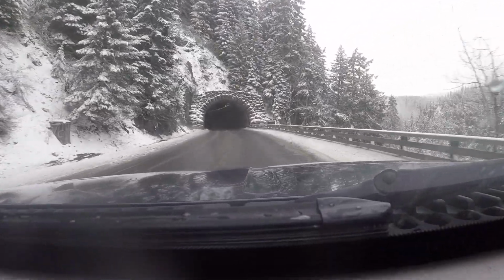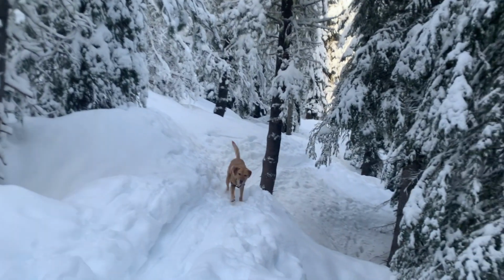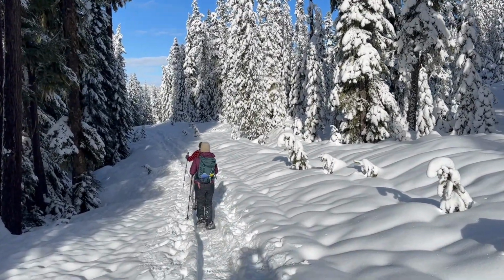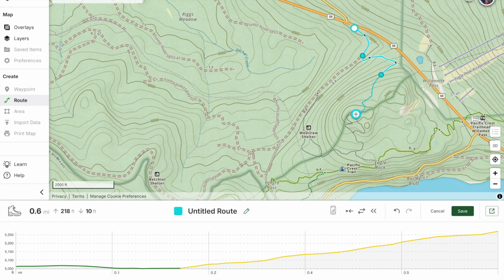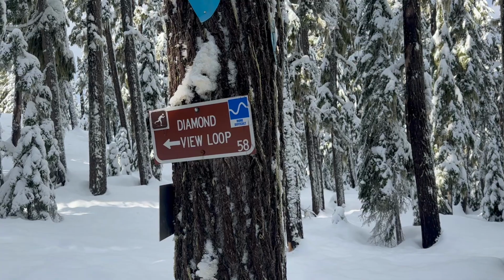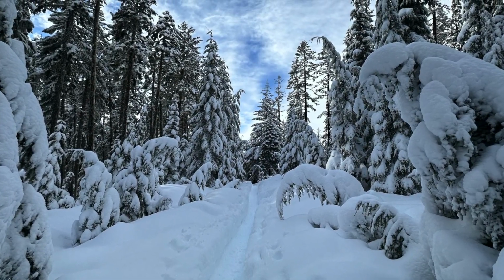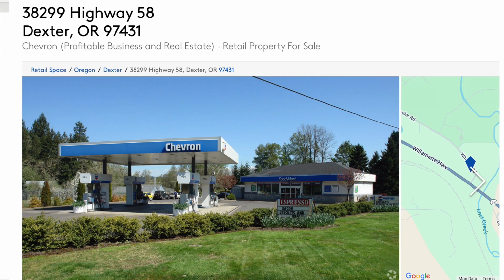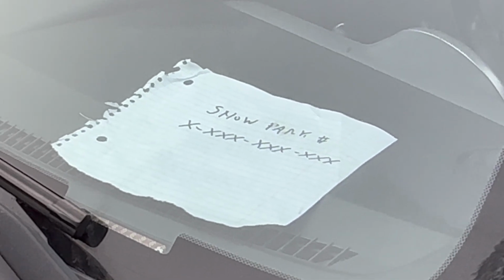Snowshoeing in Gold Lake Sno-Park + How to get an Oregon Sno-Park Permit Online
Follow along as we snowshoe to the Bethel and Westview snow shelters located inside the Gold Lake Snow-Park in the Willamette National Forest in Oregon.  Video includes planning using Gaia mapping software.

Video concludes with a step by step process to purchase an Oregon Sno-Park permit online and visit the Snow-Park in the same day.

0:00 Intro
0:42 Betchel Shelter
2:40 Westview Shelter
5:34 Oregon Sno-Park permits
6:39 Closing